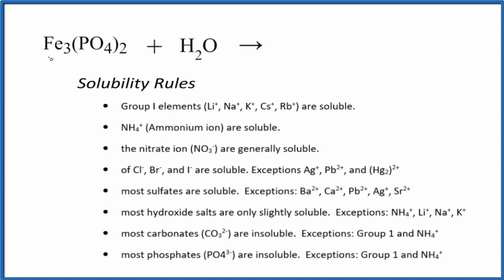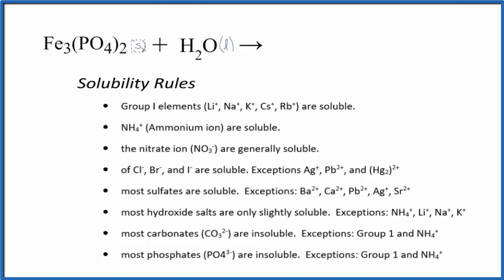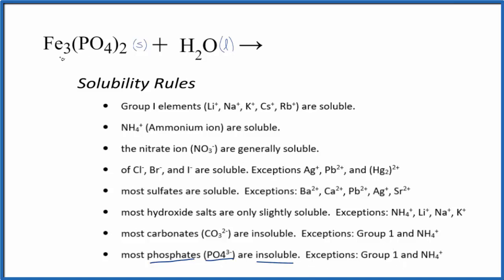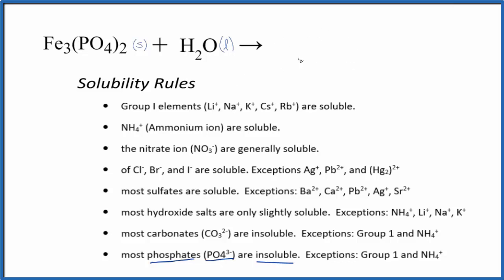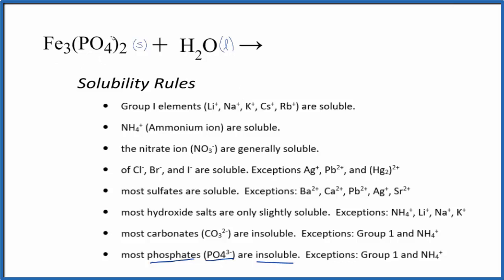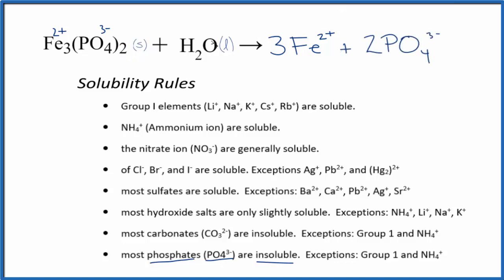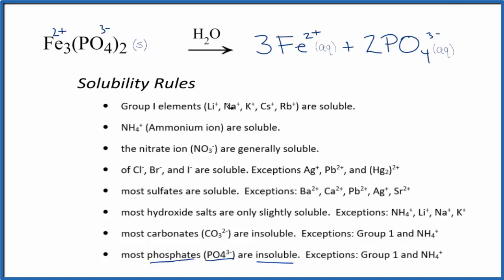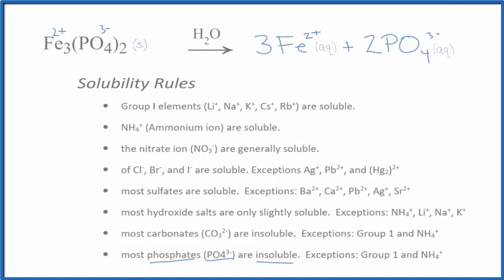How to Write the for Equation for Fe3(PO4)2 + H2O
In this video we will describe the equation Fe3(PO4)2 + H2O and write what happens when Fe3(PO4)2 is dissolved in water.

We can consult a solubility table to check and determine if Fe3(PO4)2 will dissolve in water. There are also a set of general rules to help remember which compounds are soluble, insoluble, or partially soluble.

When we check the solubility table, we see that Fe3(PO4)2 is insoluble. Essentially you end up with wet Fe3(PO4)2 when you mix Fe3(PO4)2 with water. Iron (II) phosphate doesn’t dissolve or react with the water. Note that a miniscule amount may dissolve but this is small enough that we can ignore it and say that Fe3(PO4)2 is insoluble in water.

Knowing the solubility rules can help you determine whether Fe3(PO4)2 will dissolve in water and dissociate into ions